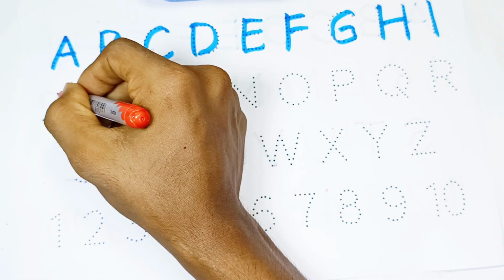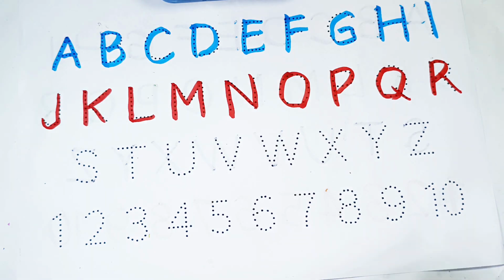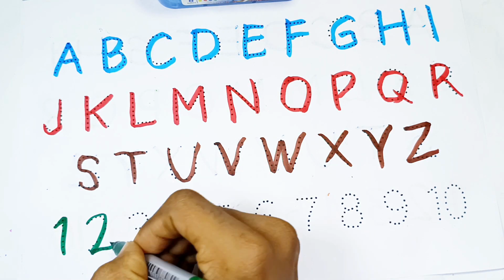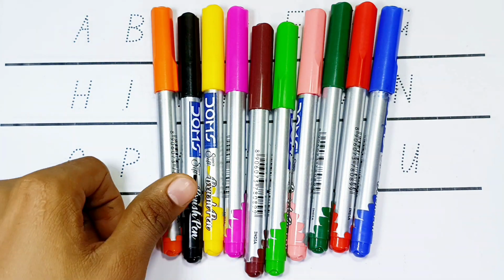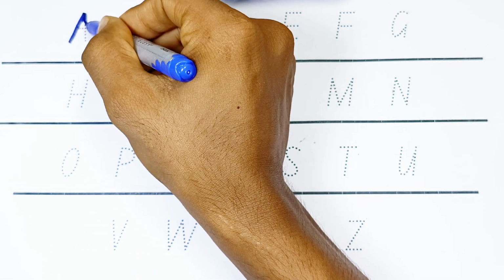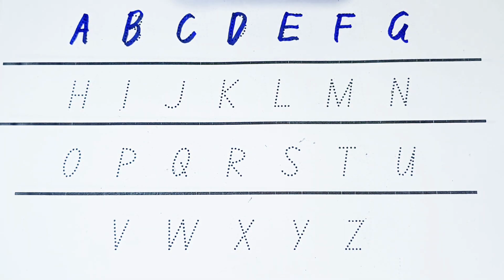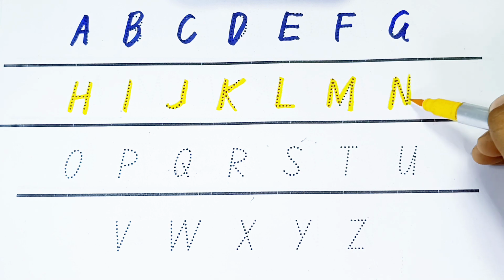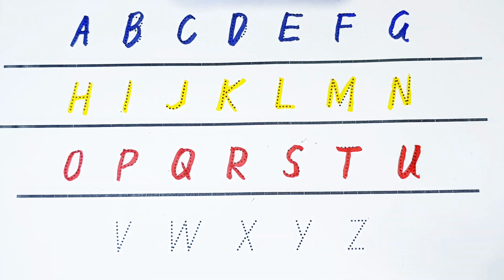A for apple, Alphabet, A to Z, Phonics song, One two three, 1 to 100 Counting, 123 numbers, - 230